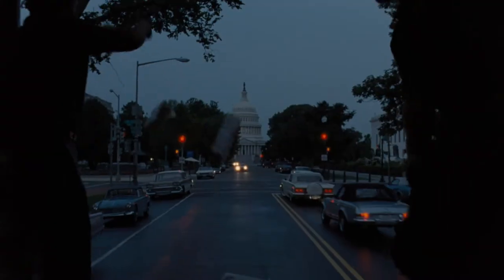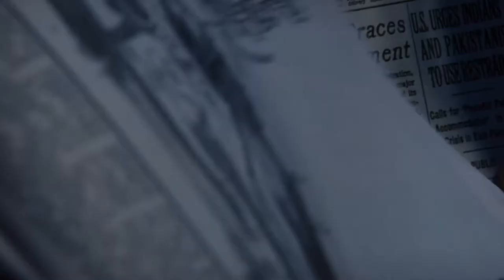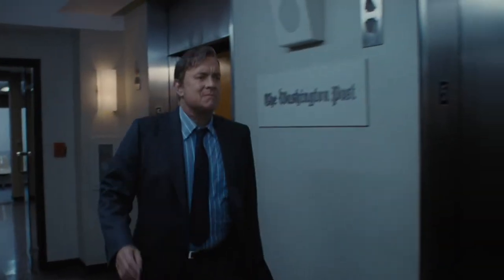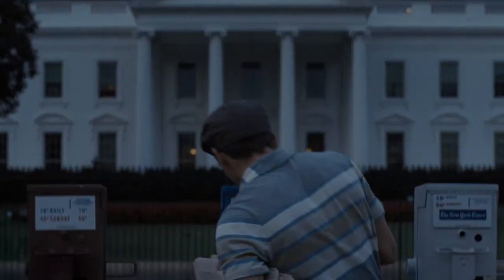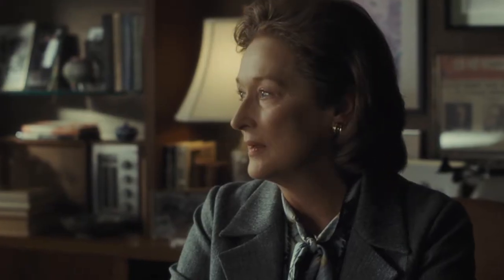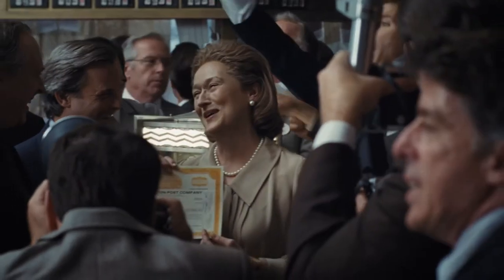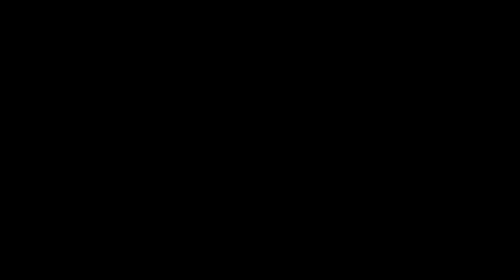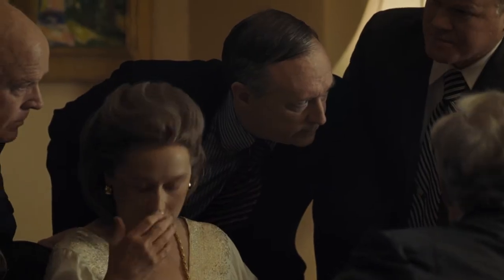Rick Carter: THE POST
Don't wait in line! Buy movie tickets in over 60 countries Plus interviews with the people who make the movies you love, international film festival coverage, global box office and news, and the world's greatest video store! We deliver!